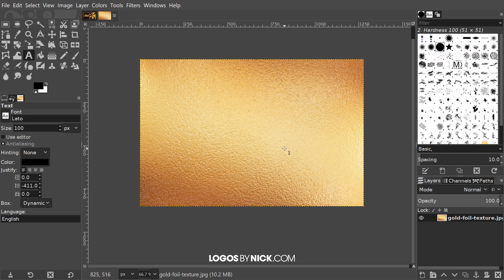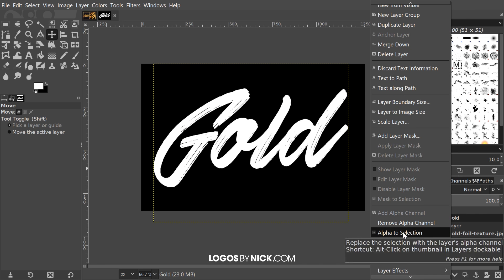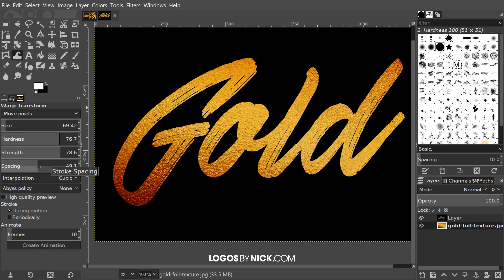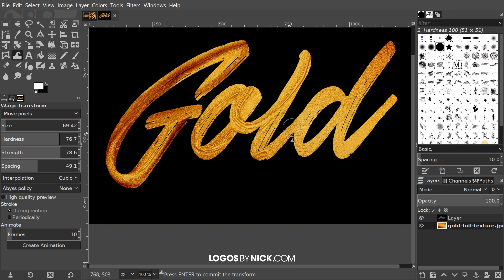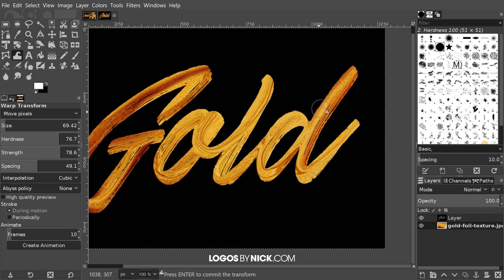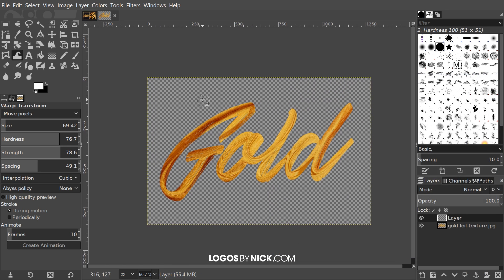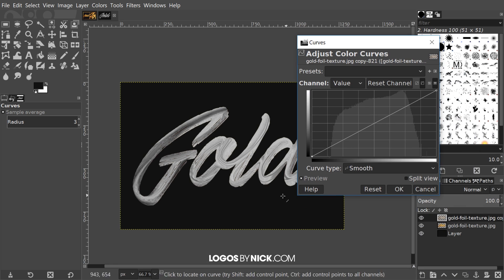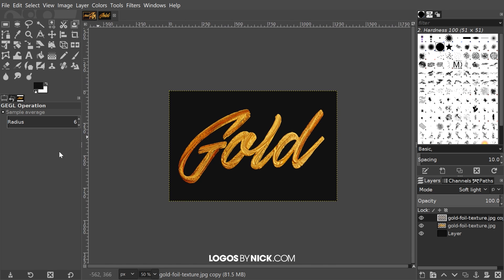Create A Gold Paint Effect with GIMP | Tutorial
In today’s tutorial I’ll be demonstrating how to create a gold paint effect with GIMP where it appears as if the letters are brushed with streaks of gold oil paint.